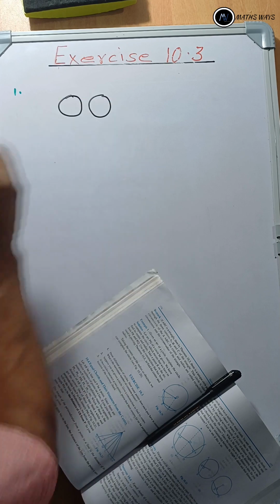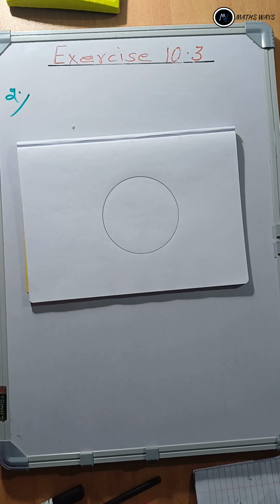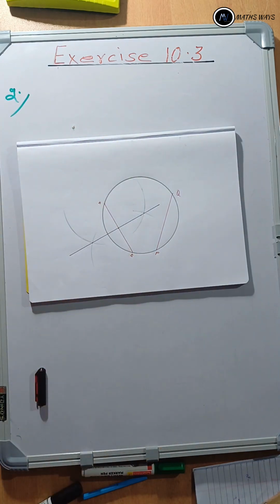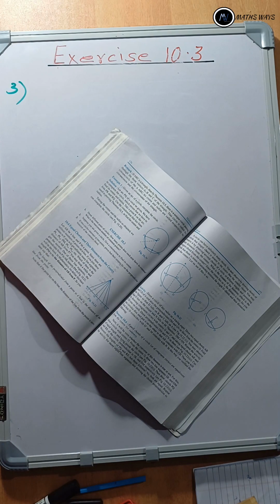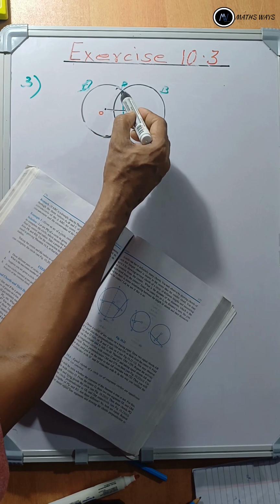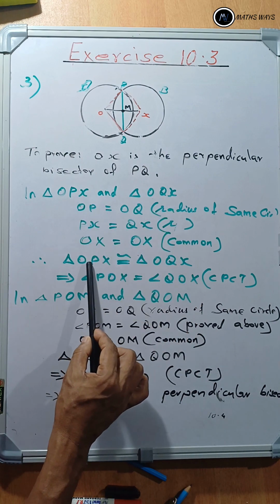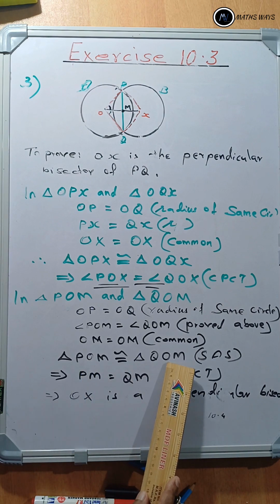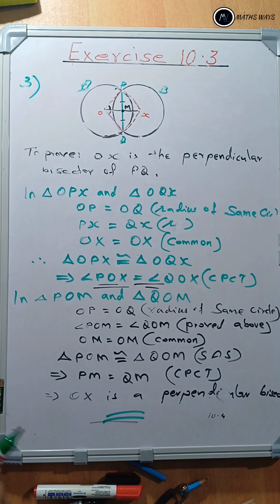Maths CBSE Class 9 Exercise 10.3 Answers & Explanation [NCERT]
Maths  Class 9 Exercise 10.3 Answers & Explanation [NCERT]